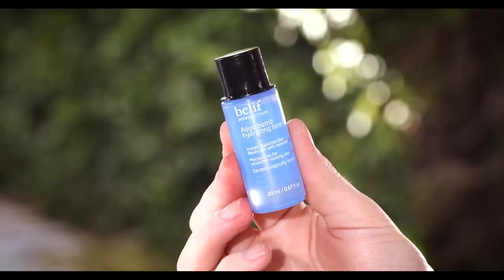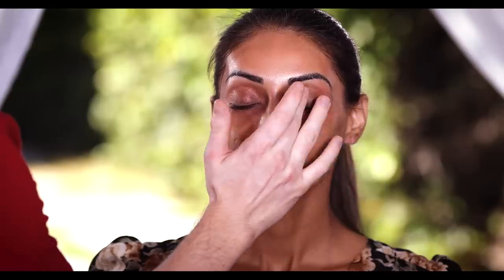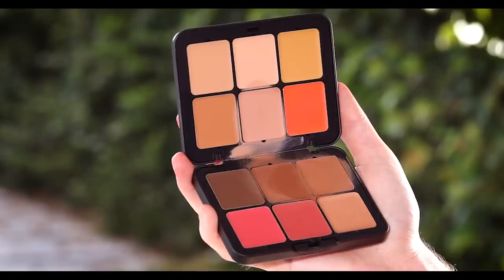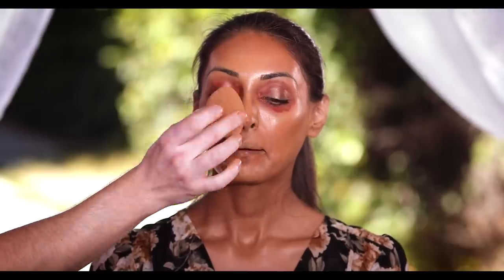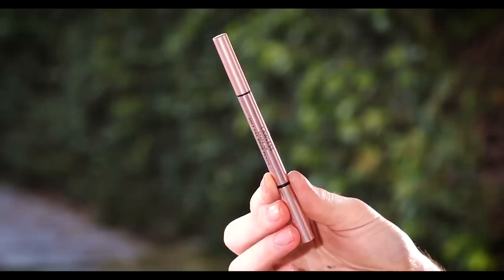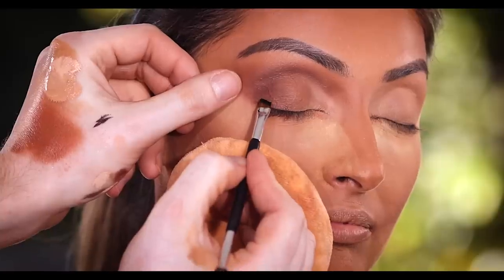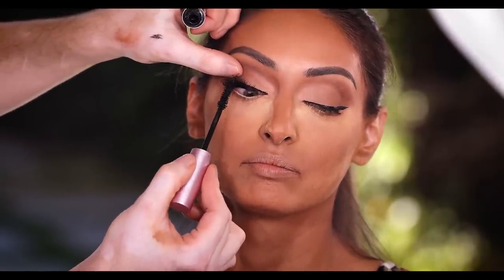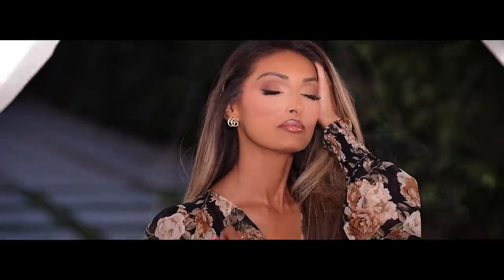The Mommy Makeup Makeover!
Hi everyone! Today, I’ve partnered with Belif to share with you this Mommy Makeup Makeover on our naturally gorgeous model, Moro-Maria (IG: @moromaria_). Be sure to checkout the Belif Glow-on-the-Go Holiday Travel Kit and shop their must-have products during the Sephora VIB Sale... Here are the details

Product Breakdown:
SKINCARE: Glow-on-the-Go Holiday Travel Kit by Belif
X
COLOR CORRECTOR: "Carrot Top" Matte Color Fix by Danessa Myricks
X
FOUNDATION: "340" Triclone Skin Tech Foundation by Haus Labs
X
CONTOUR: "Harmony 2" HD Skin All-in-One Palette by Make Up For Ever
X
CONCEALER 1: "Medium Dark 1 (G)" Turn Up The Base Concealer by ONE/SIZE
X
CONCEALER 2: "Pearl" Born This Way Concealer by Too Faced
X
UNDER-EYE SETTING POWDER: "Neutral Peach" Loose Setting Powder by Haus Labs
X
FACE SETTING POWDER: "3 Medium" Airbrush Flawless Setting Powder by Charlotte Tilbury
X
BAKING POWDER: "Blondie" Easy Bake Powder by Huda Beauty
X
BROWS: "Teddy Bear" Shape Up Soft Fill Eyebrow Pencil by Lawless
X
EYESHADOW: Master Mattes Eyeshadow Palette by Makeup by Mario
X
WATERLINE: "Beige Matte" Optic Intensity Eyeliner Pencil by Haus Labs
X
EYELINER: Black AMC Gel Eyeliner by Inglot
X
LASHES: Falscara Individual Lashes by KISS Lashes
X
MASCARA: Better Than Sex Mascara by Too Faced
X
BLUSH: "Mykonos" Wanderlust Primer-Infused Blush by Buxom
X
LIP PENCIL: "Simone" Lip Liner by Uoma Beauty
X
LIPSTICK : Master Mattes Pro Lip Palette from Makeup by Mario
X
GLOSS: Pillow Talk Lip Gloss by Charlotte Tilbury
X
SET: On 'Til Dawn Setting Spray by ONE/SIZE